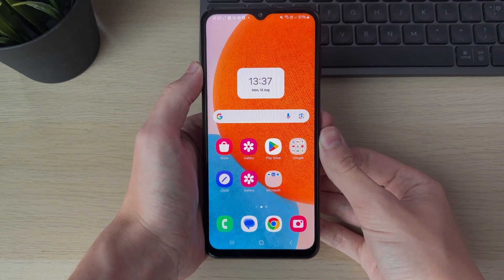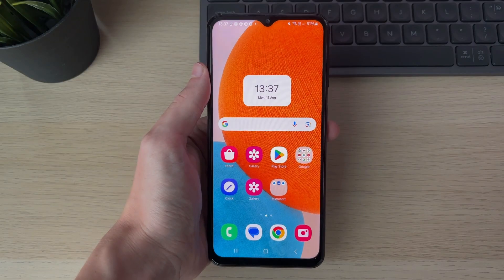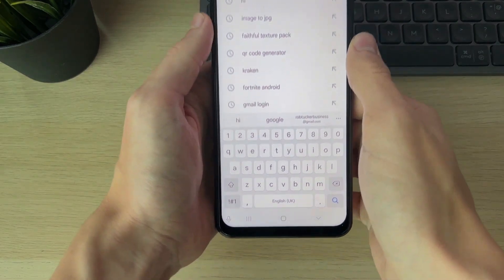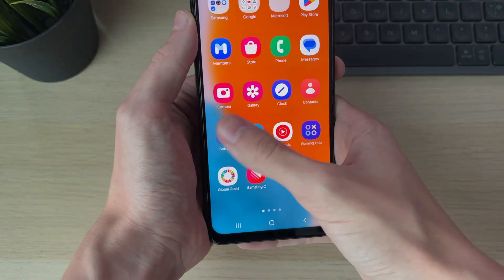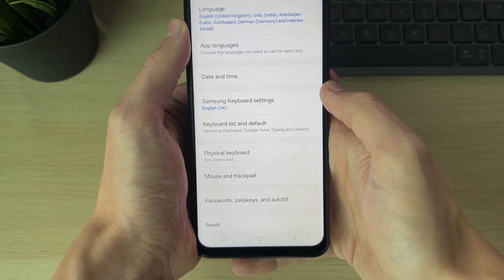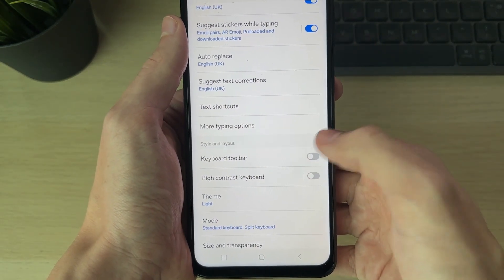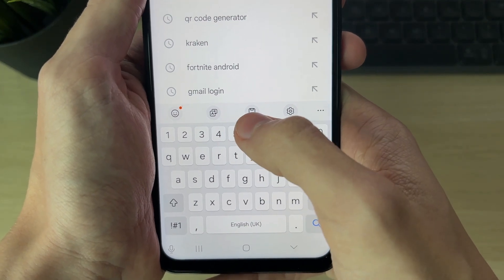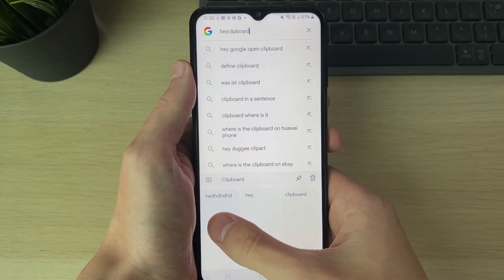How To Find Clipboard On Samsung Phone - Full Guide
Learn how to find clipboard on samsung phone in this video.

GuideRealm